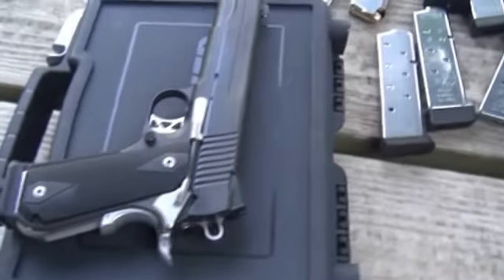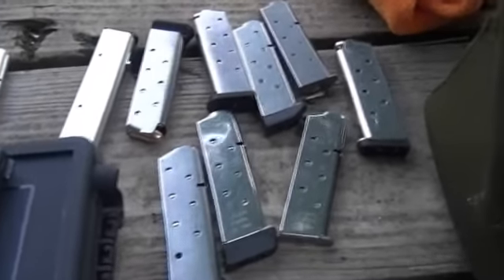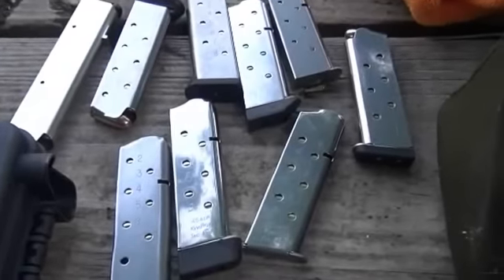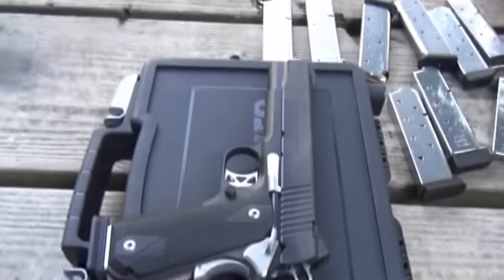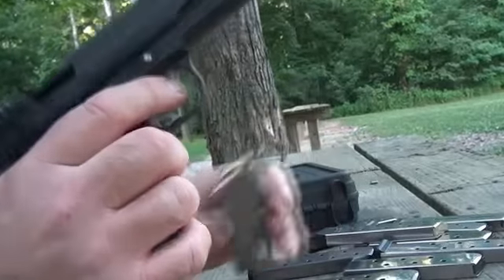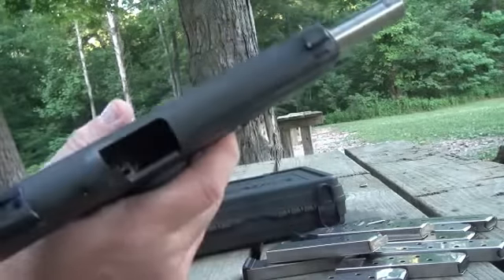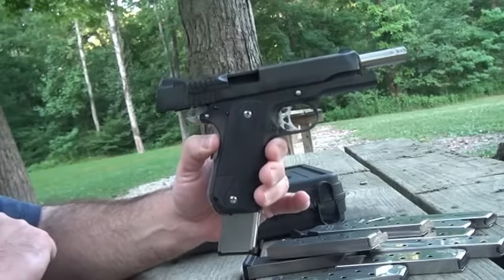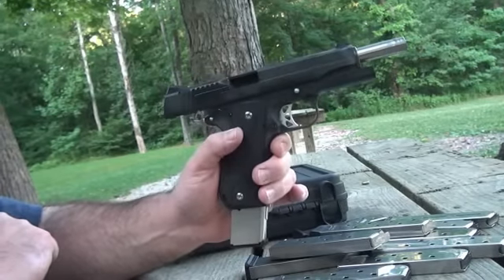Sig FASTBACK nightmare 1911 range day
first shots thru new 1911 fastback sig